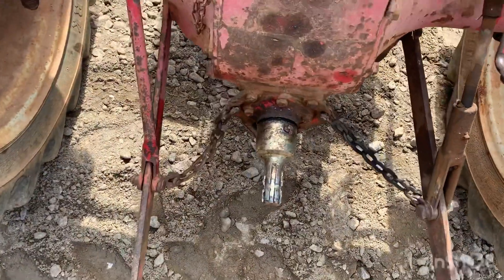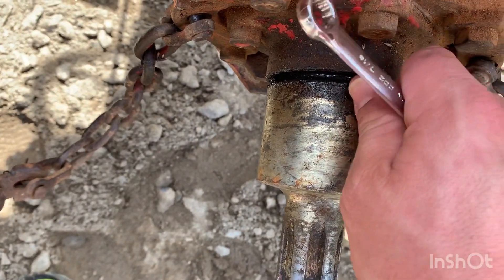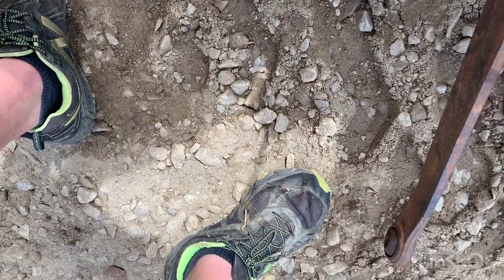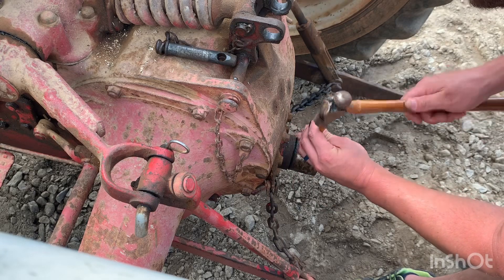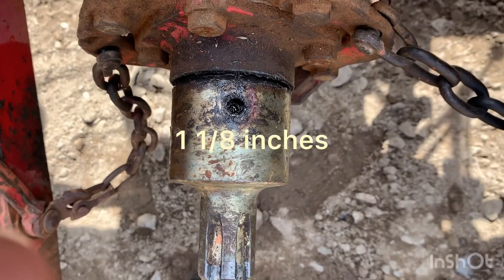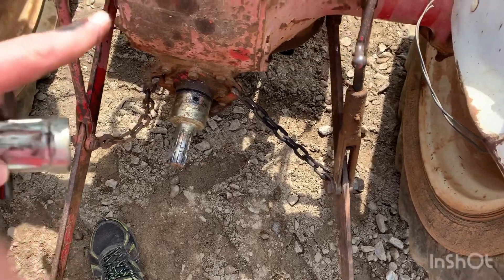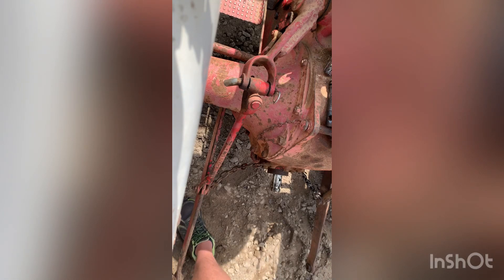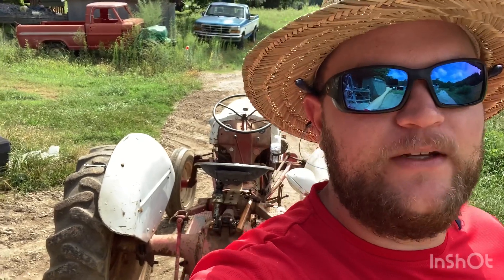How to Install Ford 8n Overrun Clutch [[ PTO Shaft Adapter]]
A overrun clutch for a Ford 8n is like a emergency break on a car. Without you can just keep rolling! Even if there is a ditch or pond in the way. This $70 piece of equipment can save your life! I highly recommend always using one when bush hogging with a Ford 8n.
    A overrun clutch allows the force of your tractors PTO shaft to be applied to your implement. While stopping the centrifugal force from the rotation of your bush hog being applied to the tractor. Without this the rotation of you mower will continue to push your tractor. Depending on the amount of brake applied and integrity of the brakes it can be five to twenty feet! Even with the best brakes you can not stop the tractor. It will continue to roll. Even if you stand on the brakes. Which in my early days I did once to keep from going into a pond.
    Every one knows Ford 8n’s are not known for their breaks. Especially the 49’s. One of the main issues are hydraulic/transmission fluid leaking through the axle seals into the brakes.
    A overrun clutch can accomplish 2 things. One is helping stop your tractor. The other is a size adapter. 8n’s originally came with a 1 1/8” PTO shaft. Almost all midsize equipment uses 1 3/8 size PTO shafts.
    You can find overrun clutches at a reasonable price. I got the one I use from Tractor Supply. Agri Supply also sells them. Along with multiple online sellers I will link a few. Just make sure your PTO size on your tractor. It can be 1 1/8 or 1 3/8. Originally 8n’s came with 1 1/8, but your’s may have been changed out over the years. They make them for 1 1/8 to 1 3/8 or 1 3/8 to 1 3/8.

The PTO adapter I used 1 1/8 to 1 3/8.